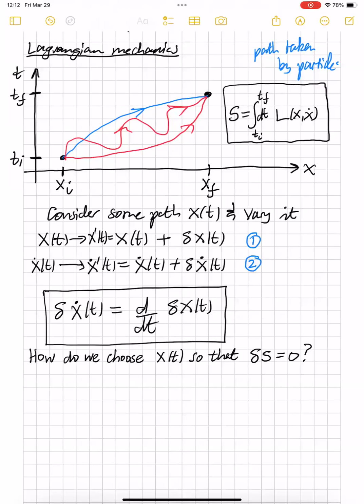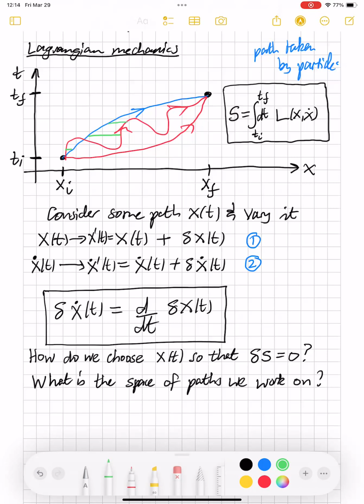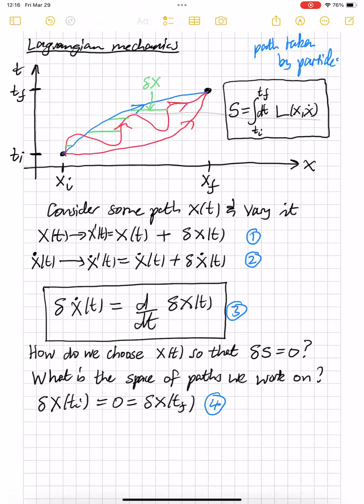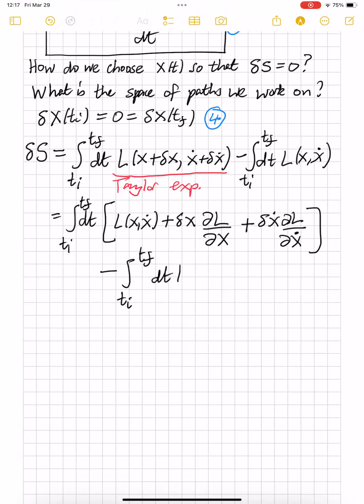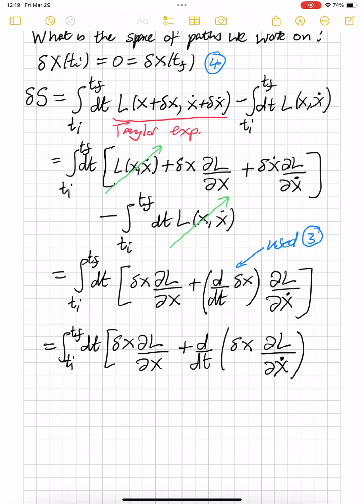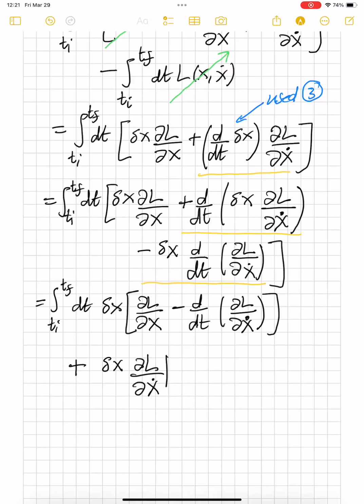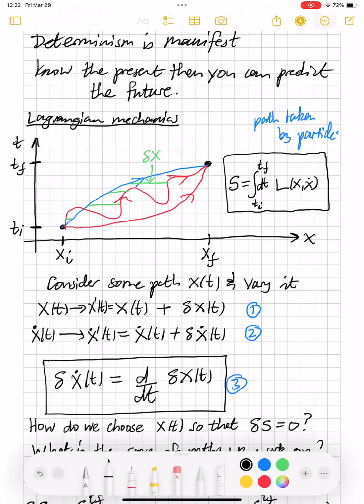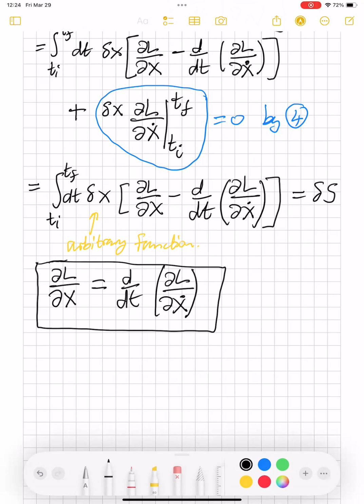QFT Lecture 9 3 of 10